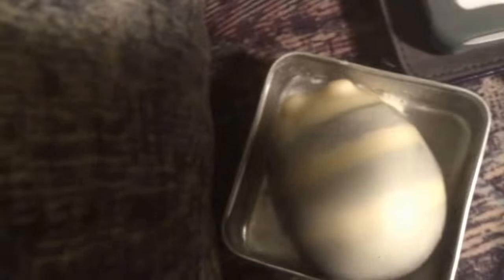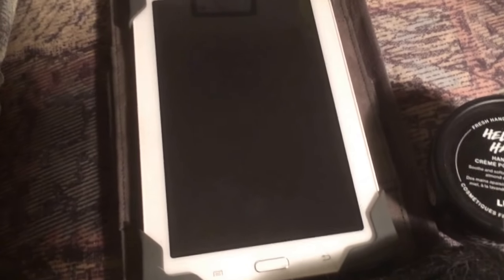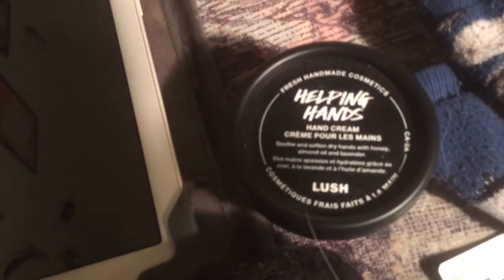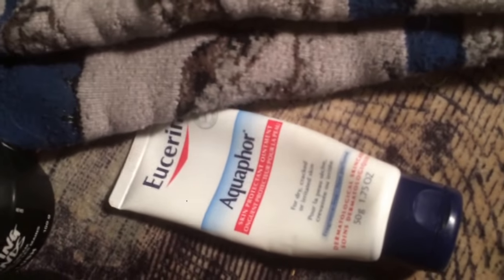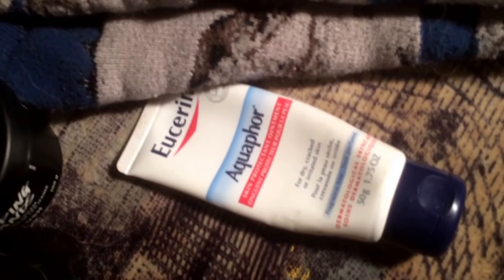1 movie hack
Hello
This is how I choose to add some extra TLC to your hands and feet. If you need extra instructions here you go.
Step 1. Wash your hands and feet. Use soap. I use lush soap.
Step 2. Exfoliate hands and feet.
Step 3. Dry hands and feet
Step 4. Put on moisturizer. Use the intense moisturizer for extra dry spots.
Step 5. Put on socks and mitts
Step 6. The heat from the mitts/socks will help the moisturizer be absorb faster.
Step 7. Take off the mitts and socks and enjoy the butter soft hands and feet.

Products Used:
*Scrubbee

Feel free to follow me and Sage on Instagram: @Kaybeewolf

About Me:
I am a 30 something creator who is doing this for sheer fun of it. I am learning as I go and enjoy the challenge. I live in Canada and have a husky named Sage. I try to use cruelty free products whenever possible and live a fairly low maintenance lifestyle.